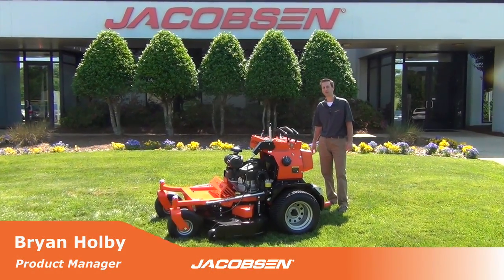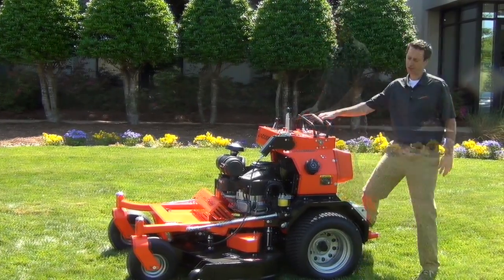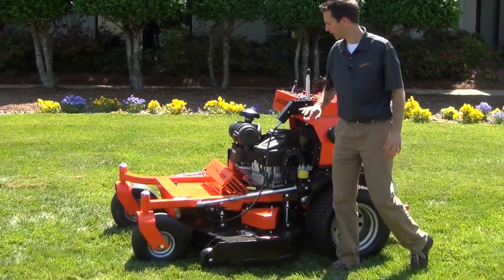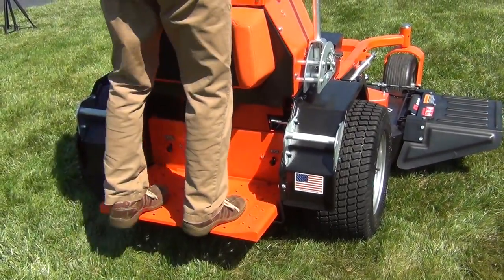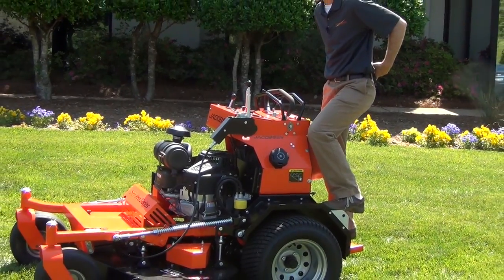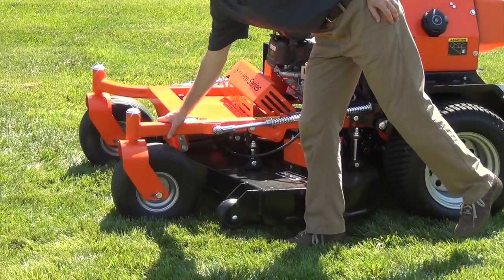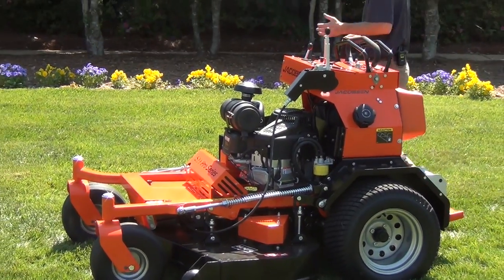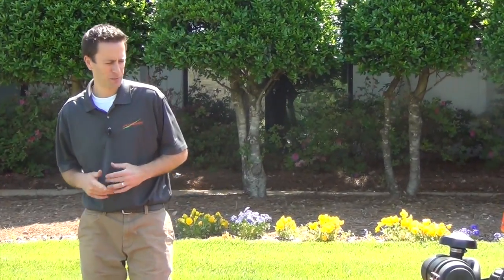SZT Pro Series Product Walk around